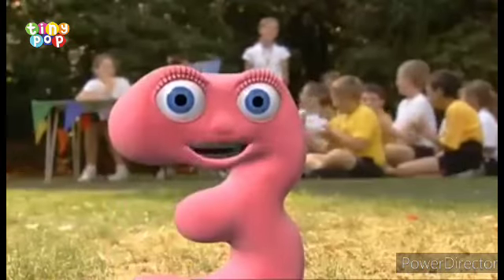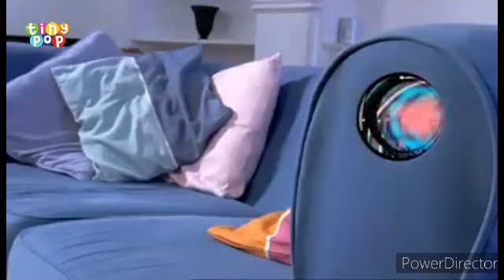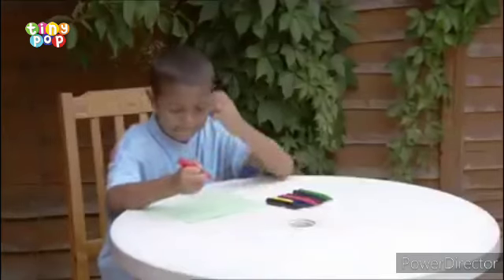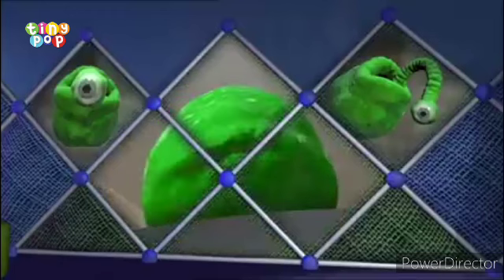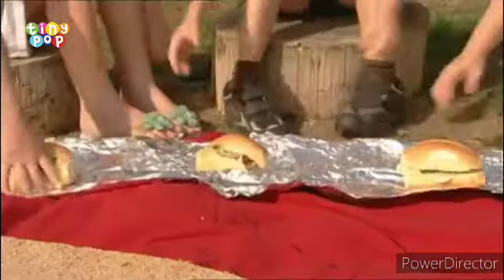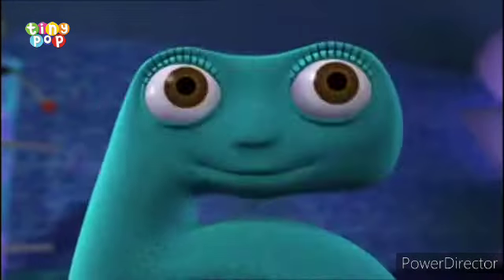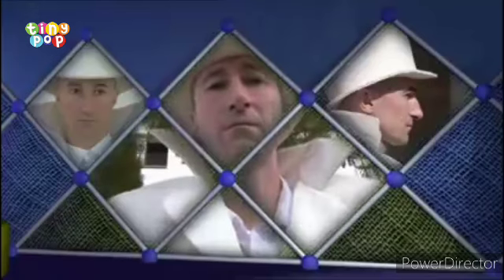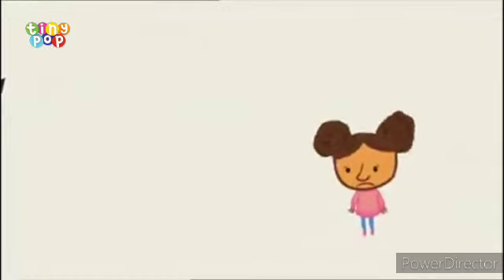Back-to-back Numberjacks on Tiny Pop (1st June 2016) for @warriorglitchy at 9am tomorrow.